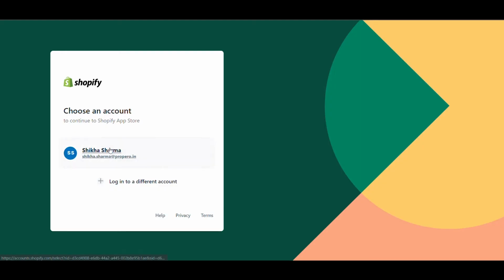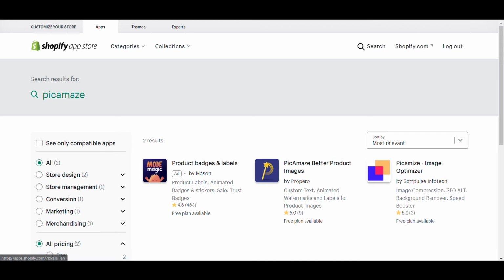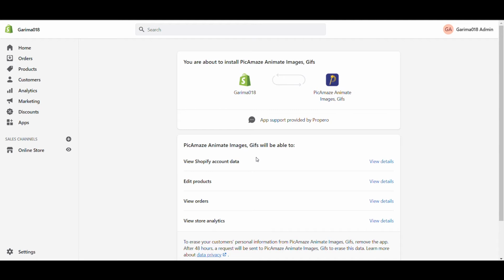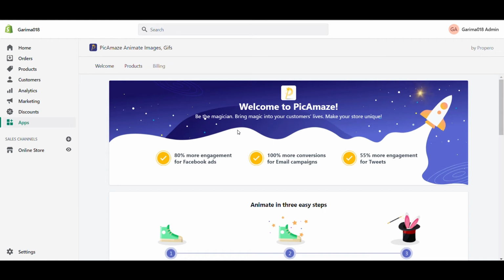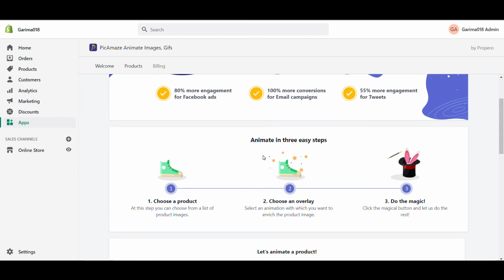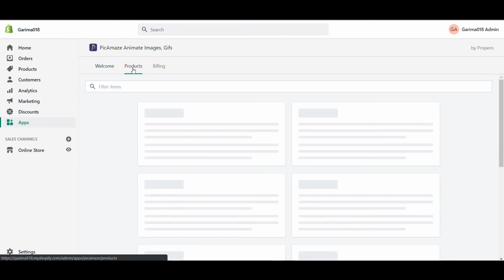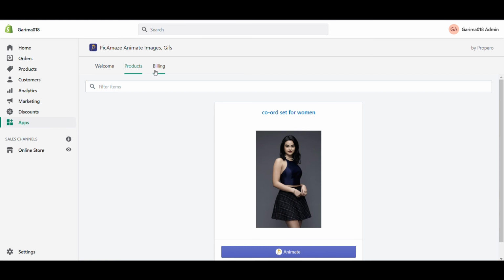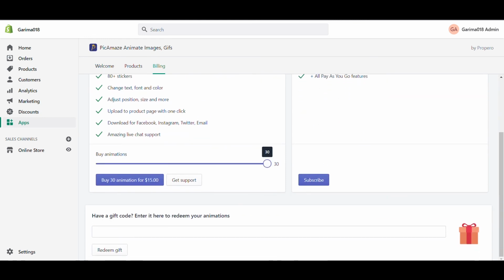How to install PicAmaze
Installing PicAmaze app to animate and add effects to product image of your Shopify store